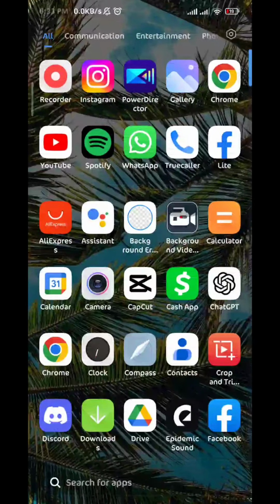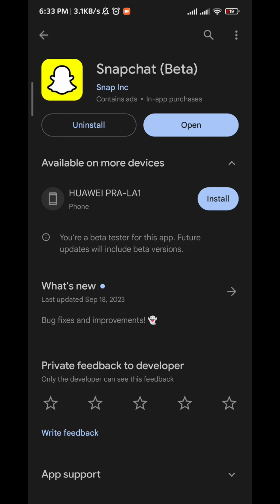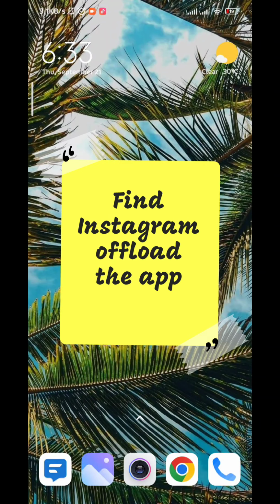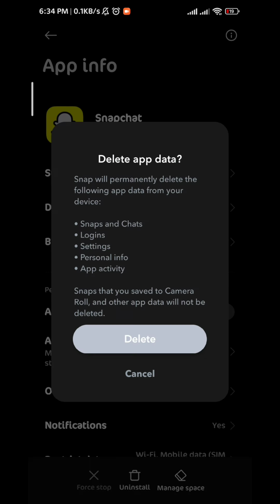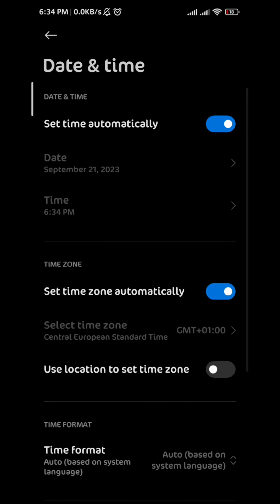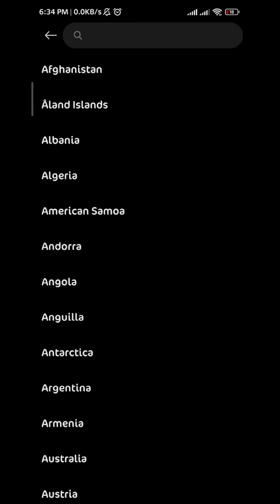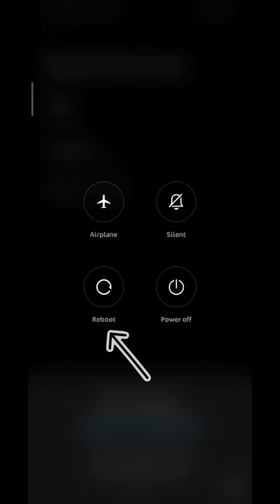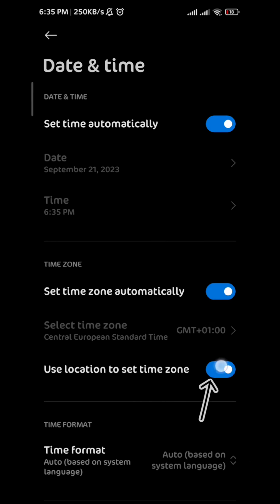How To Fix Snapchat Device Ban iPhone/iOS/Android